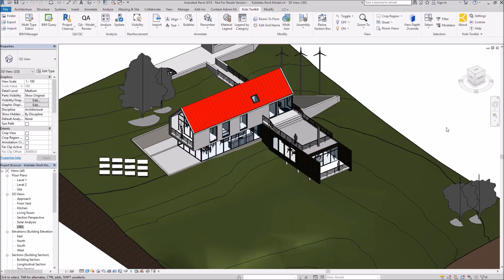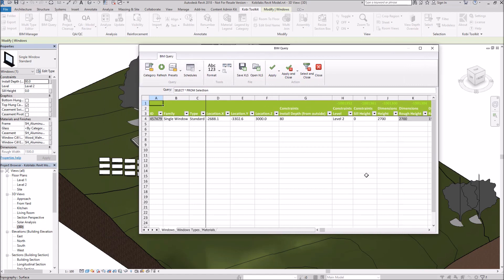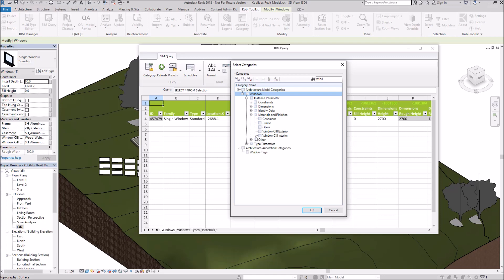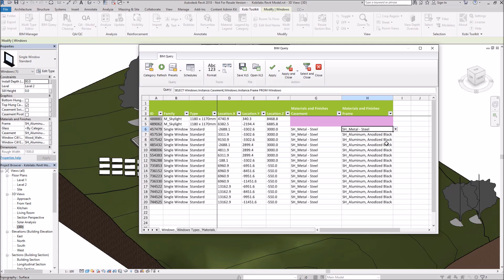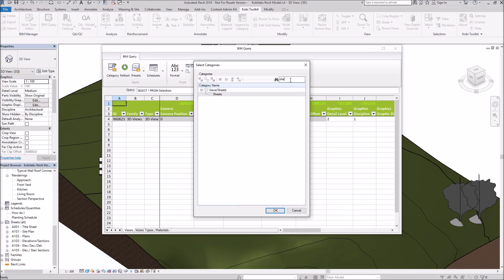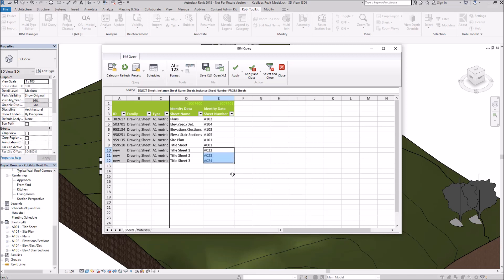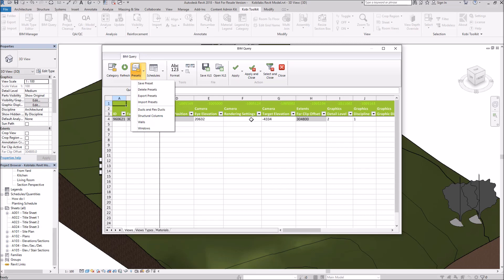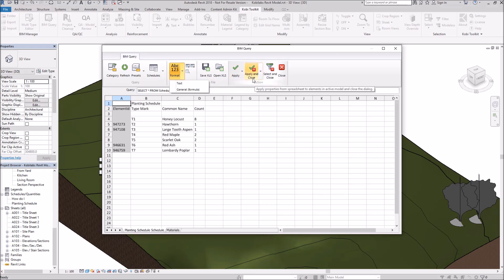BIM Query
This tool enables the user to quickly edit Type and Instance properties for selected Categories. The user can edit properties with a built-in spreadsheet editor or save and open in Excel. Once the Excel file is updated, you can load it back and apply the changes to the Revit model.
The built-in spreadsheet editor includes Excel functionalities for sorting, filtering and copying parameters. BIM Query can also display and edit Revit schedules, to create new instances of non-system families.